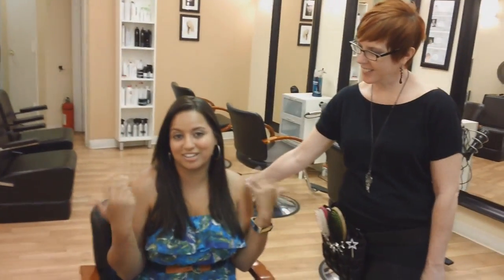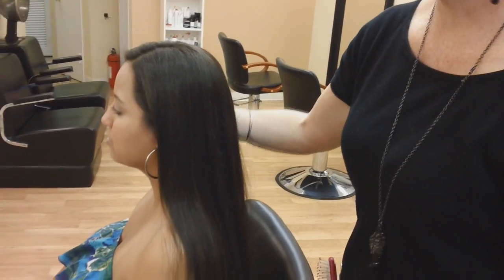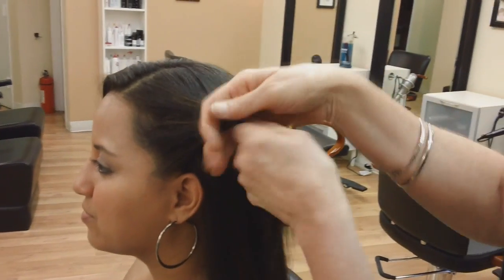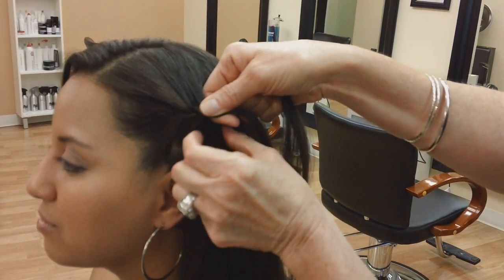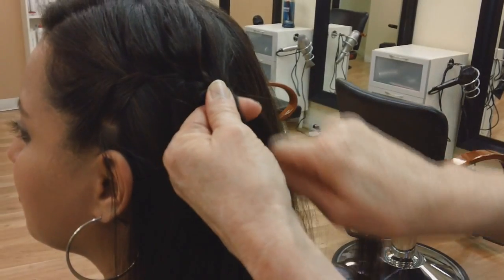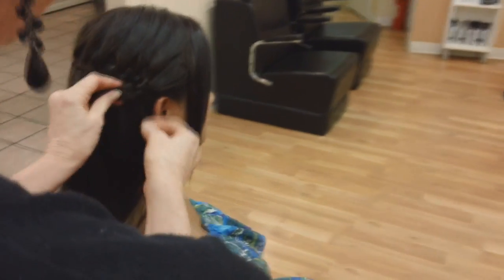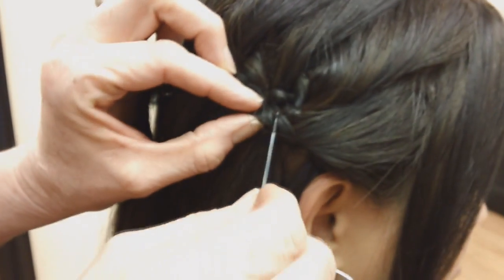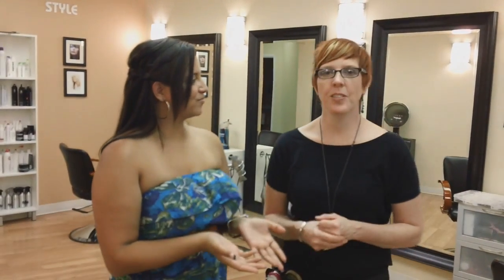Beauty on a Budget-Hair/Makeup Tutorial Part 1 with Innovations Salon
In this episode of Beauty on a Budget, the host Erika J. Santos has Owner/Stylist Maureen Munoz show the audience how to achieve the waterfall hairstyle at home.

For more information on on Erika J. Santos visit her official

For more information on Beauty on a Budget visit and join the fan

The song used is Beyonce ft. Jay-Z "upgrade you". I used it soley for enterainment purposes.